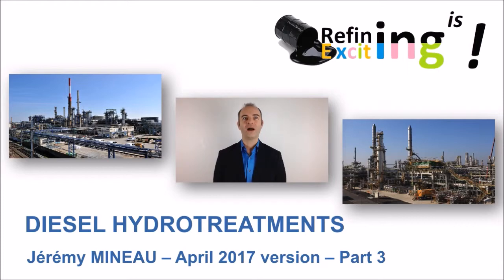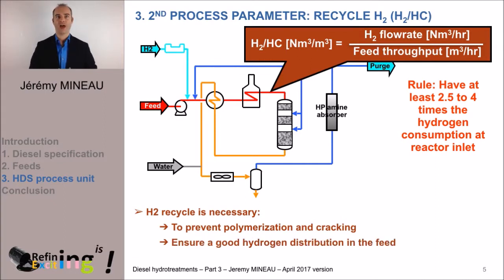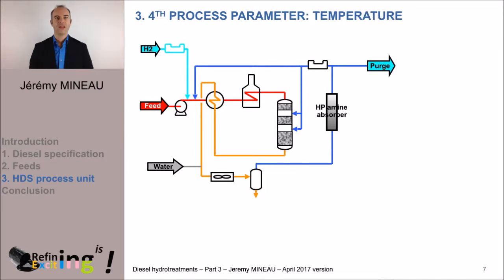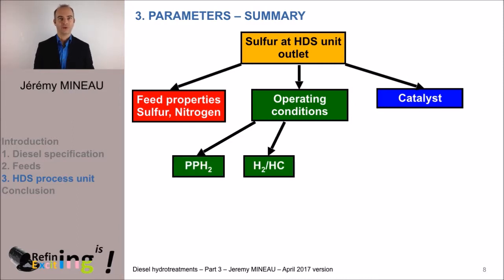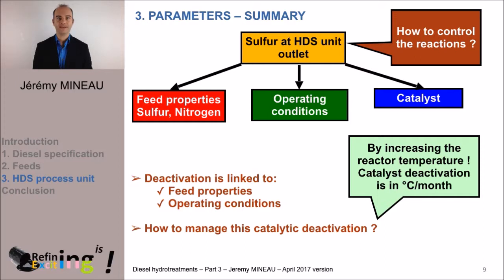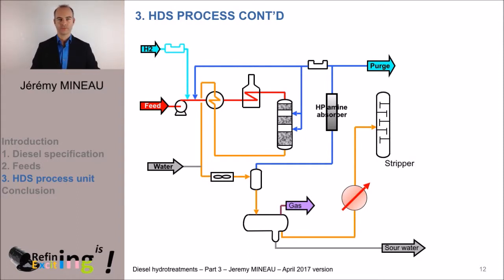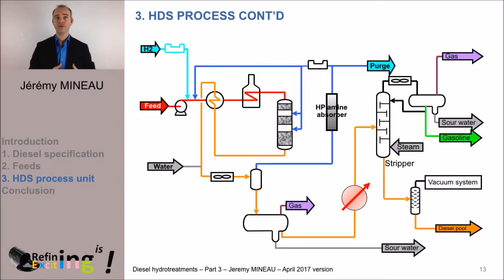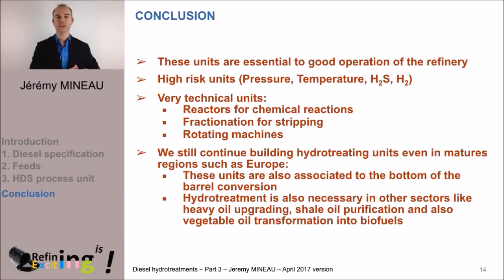MOOC - HDS / Diesel hydrotreatments - Part 3